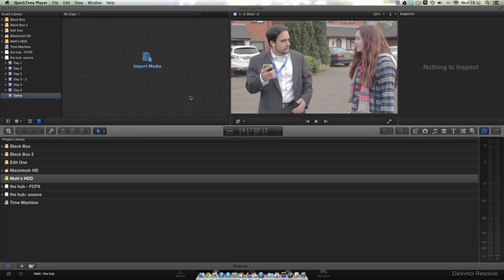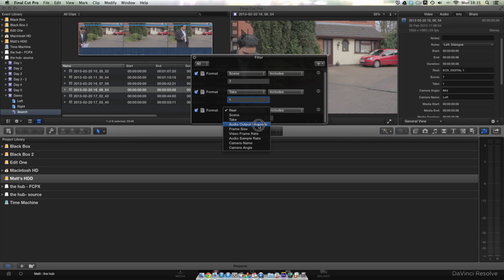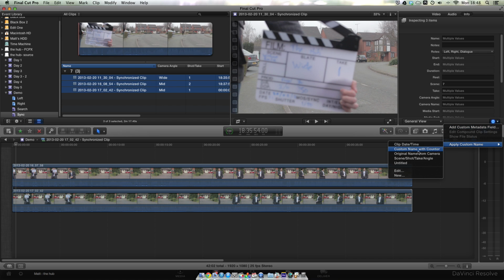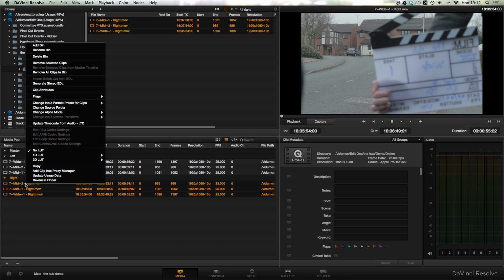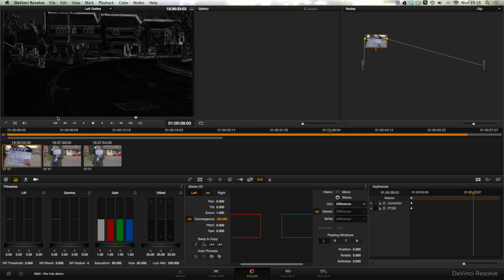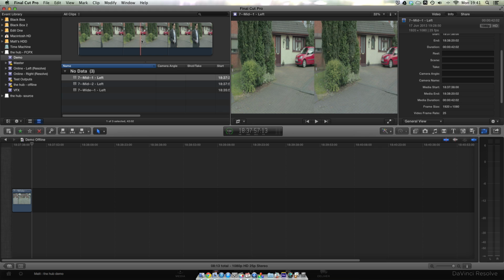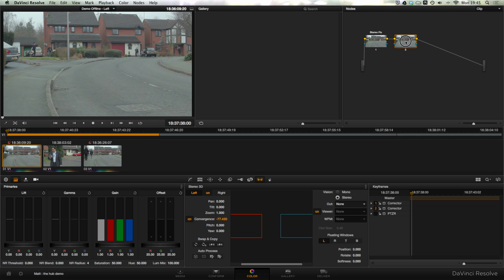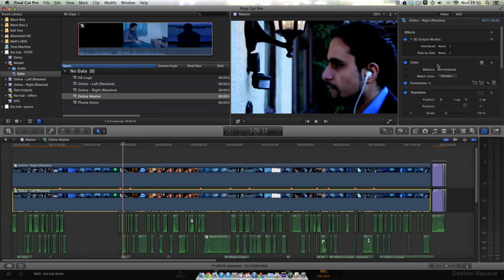the hub: 3D Post Production Workflow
An overview of the workflow used to edit the short 3D film 'the hub'. This workflow revolves around Final Cut Pro X and DaVinci Resolve.